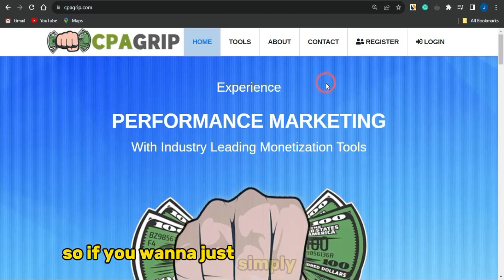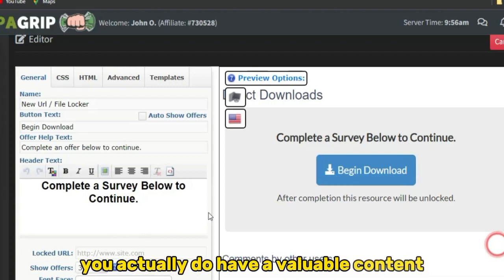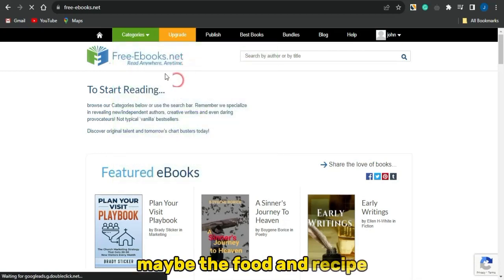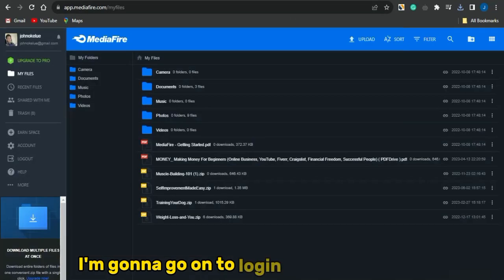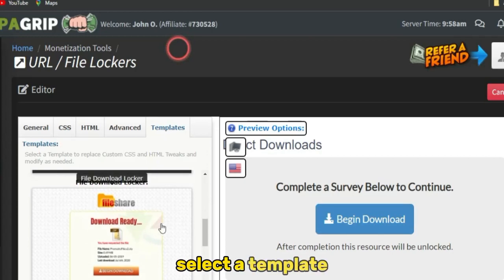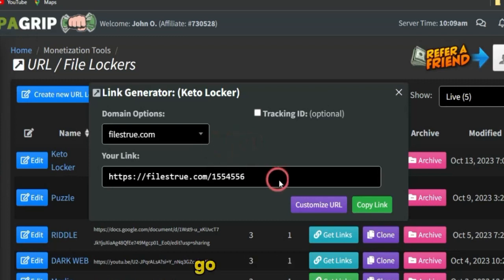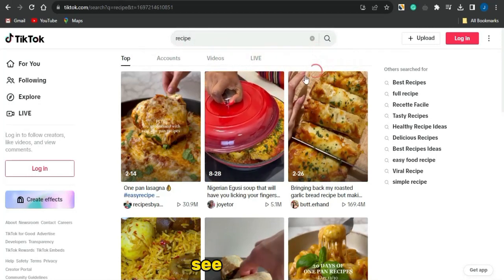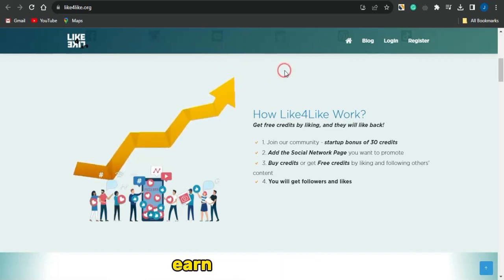Earn Up To +$107/Day With This CPAGrip Strategy | CPA Marketing Free Traffic Method For Beginners